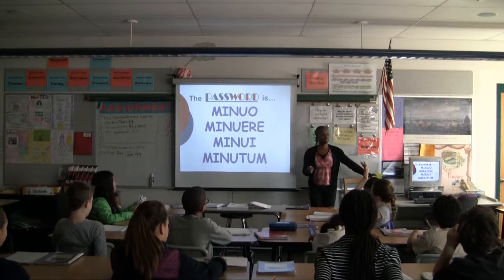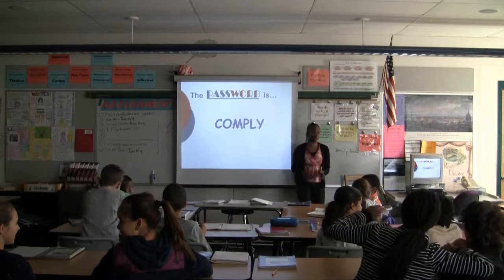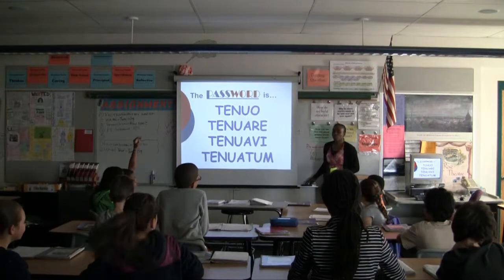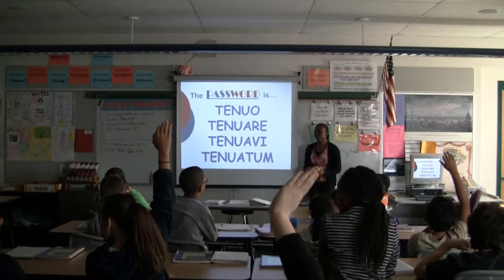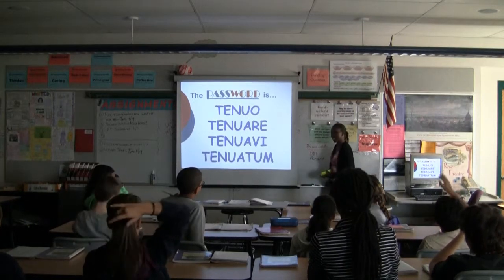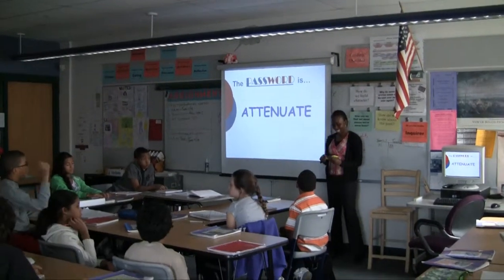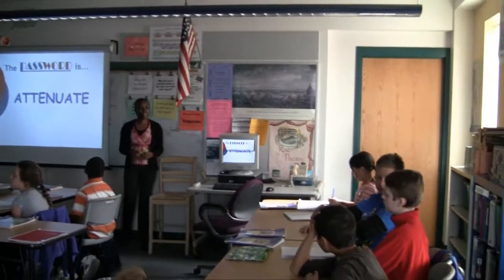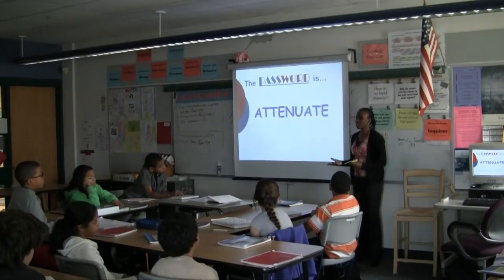CWright 11 15 13 WMV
Claudia Wright teaching on 11.15.13.